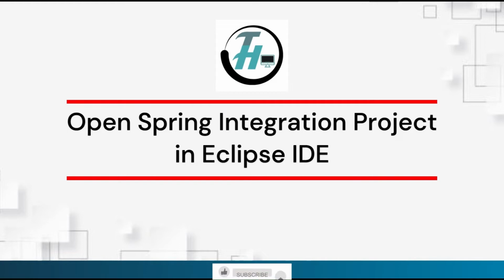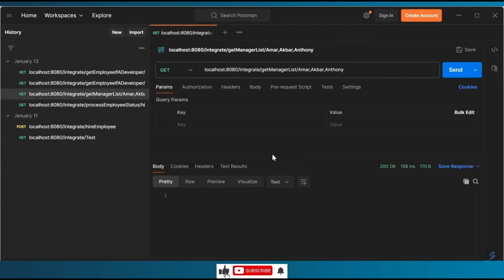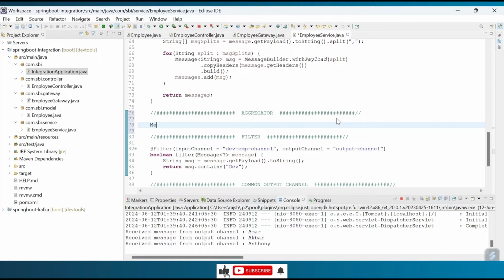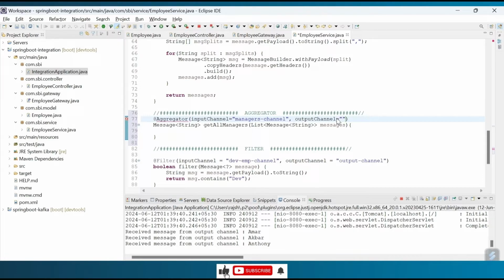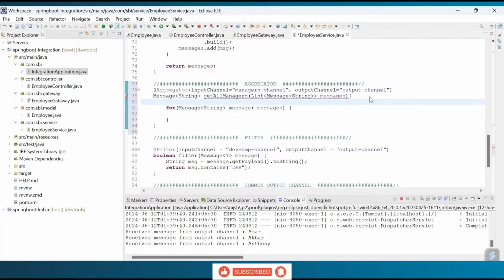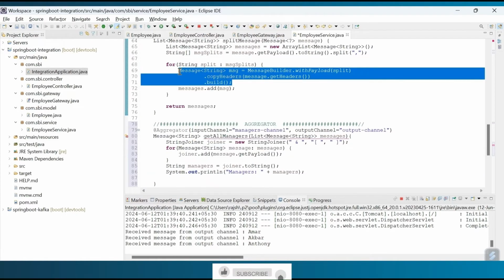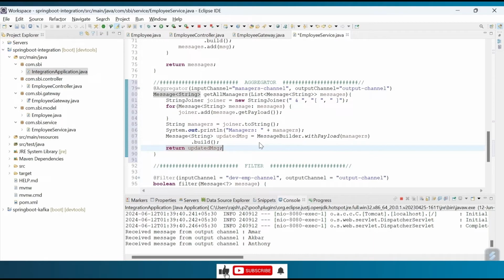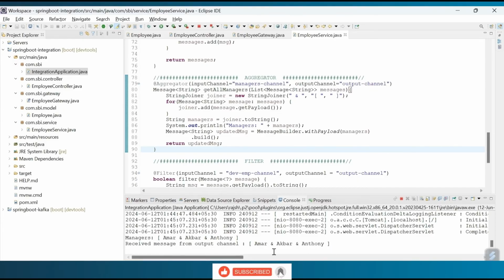Aggregator | Part-9 | Spring Integration Tutorial | Message Channel | Spring Integration Component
The aggregator is a type of message handler, that receives multiple messages, and combines them into a single message.

In this video, I will be discussing about, how Aggregator Component is implemented, using post mapping, in a Spring Integration application.